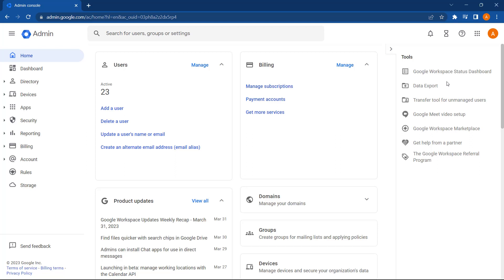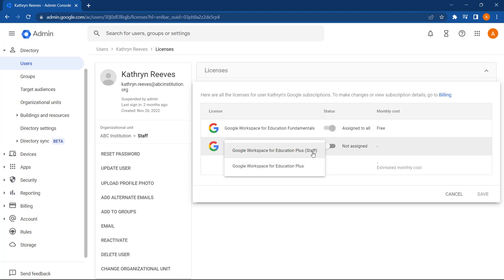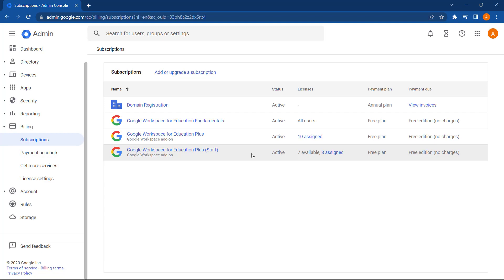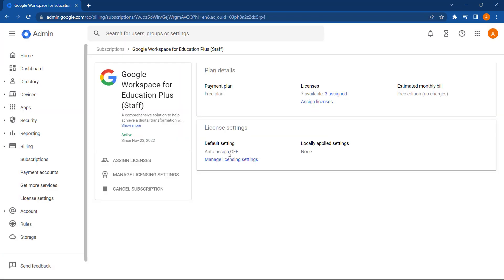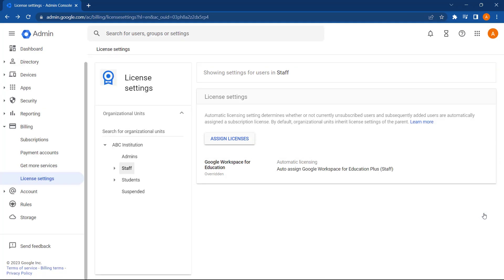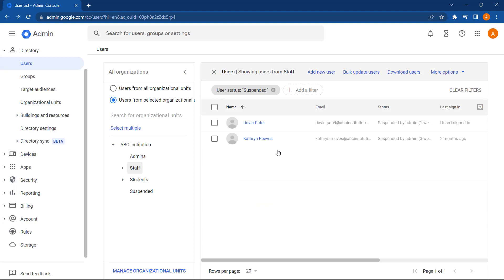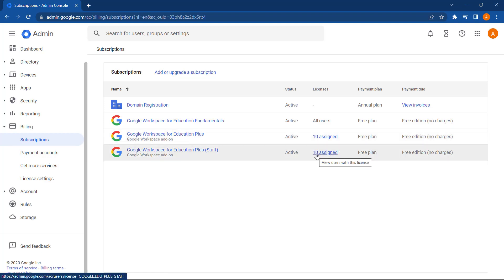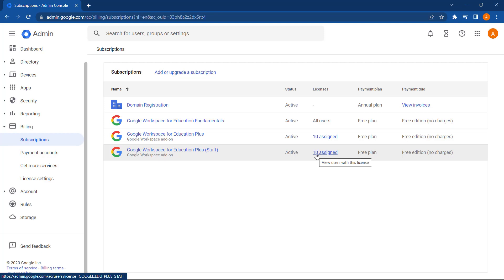Master User Management: Essential Google Workspace License Assignment Strategies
Learn the best practices for assigning Google Workspace for Education licenses to ensure your users have access to all the paid features they need. This video will cover:
- Manual license assignment: Step-by-step guide on how to assign licenses to individual users through the Google Admin Console.
- Automatic license assignment: How to configure automatic licensing settings for organizational units (OUs) to streamline license management.
- Common pitfalls: Learn how to avoid common mistakes like accidentally licensing suspended users.
- Additional methods: Get a brief overview of alternative license assignment methods using tools like Google Cloud Directory Sync or the gam command-line tool.

Whether you're a Google Workspace admin or just getting started with license management, this video will equip you with the knowledge to efficiently assign licenses and optimize your Google Workspace for Education experience.

Chapters
00:00 Introduction
00:30 Manually assign a Google Workspace license
01:42 Manage Google Workspace subscriptions
02:20 Automatically assign Google Workspace licenses
03:40 Find suspended users with a Google Workspace license
05:24 Other options for automatically assigning Google Workspace licenses